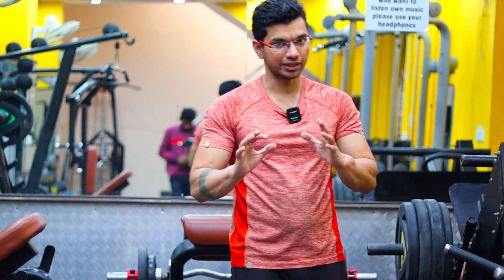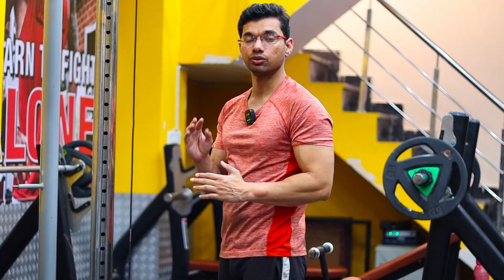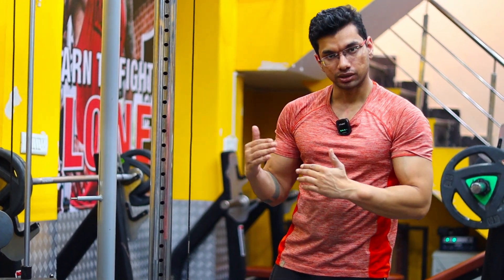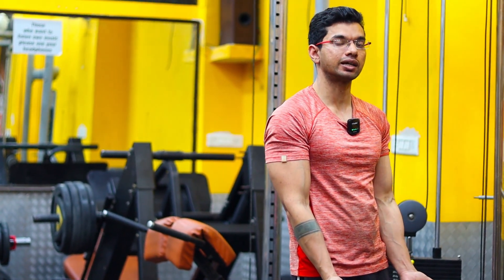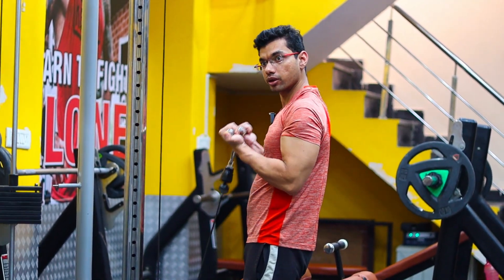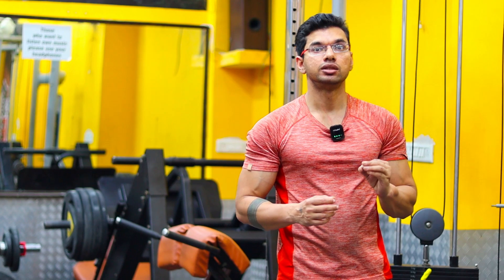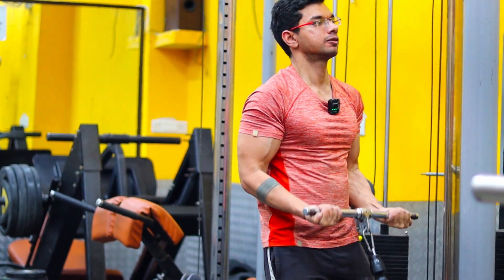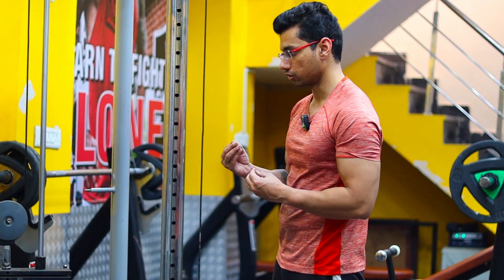How To Perform Workout Set Step By Step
Saurabh is a professional drug-free bodybuilder and Athlete. Through his informative and entertaining Youtube channel, Saurabh aims to share the knowledge he has gathered through field experience with others who are passionate about building muscle, losing fat, and getting healthier.
सौरभ एक पेशेवर ड्रग-मुक्त बॉडी बिल्डर और एथलीट है। अपने जानकारीपूर्ण और मनोरंजक यूट्यूब चैनल के माध्यम से, सौरभ का उद्देश्य उन ज्ञान को साझा करना है जो उन्होंने दूसरों के साथ क्षेत्र के अनुभव के माध्यम से इकट्ठा किए हैं जो मांसपेशियों के निर्माण, वसा खोने और स्वस्थ होने के बारे में भावुक हैं।